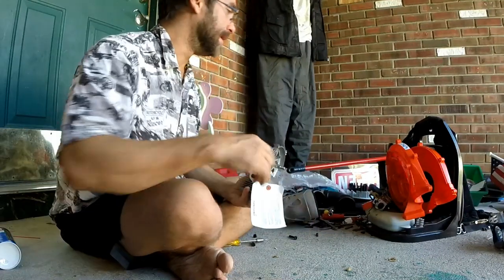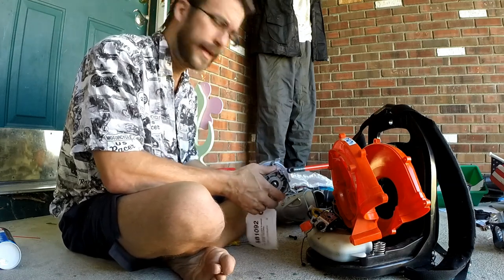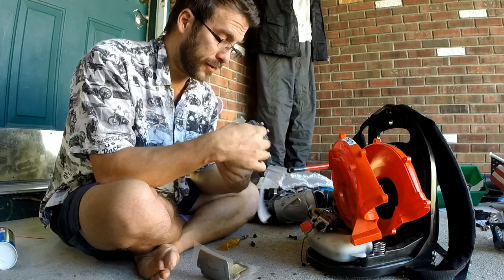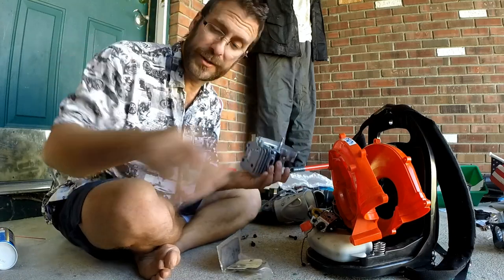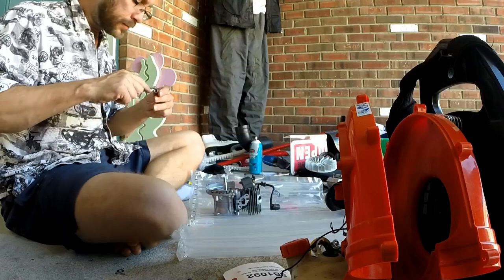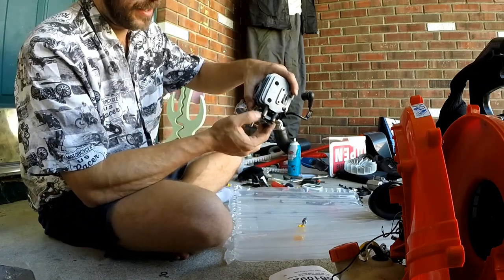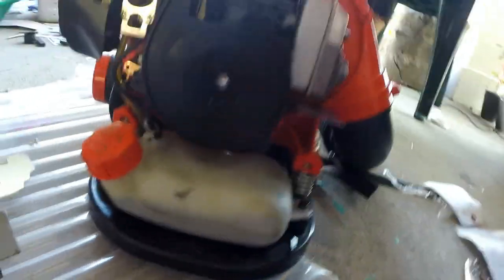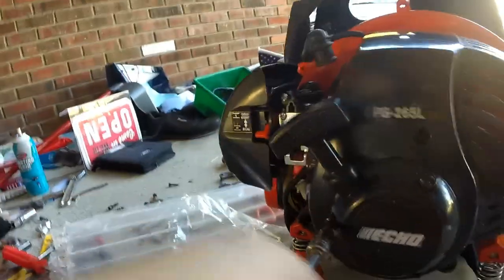Install New Short Block (Engine) in Echo PB-265L Leaf Blower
Installing a new SHORT BLOCK in ECHO PB-265L Leaf Blower.

(CARB Replacement Video, coming soon)